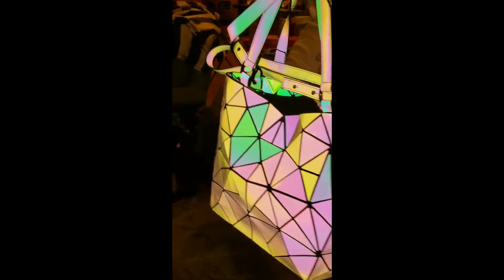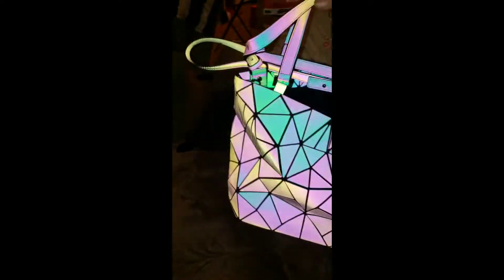My Holographic Purse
It's a knock off but I love it all the same !! Amazon rules ! just type in holographic purse for women on amazon.